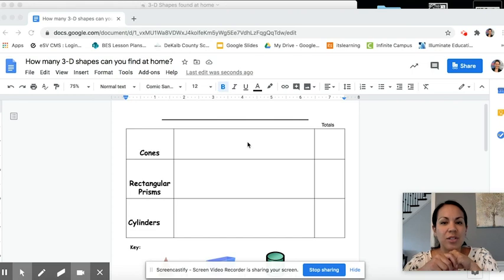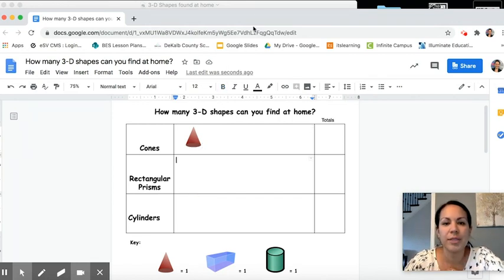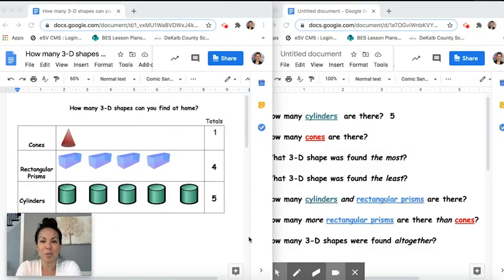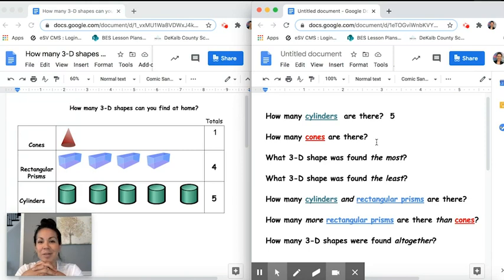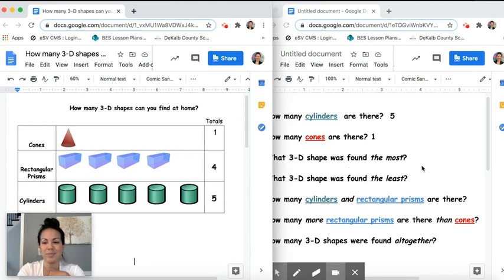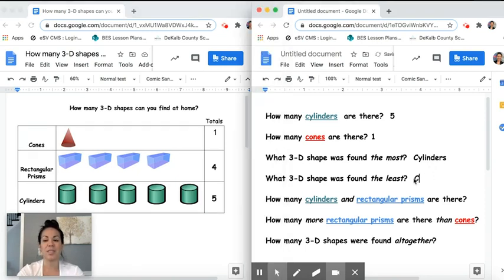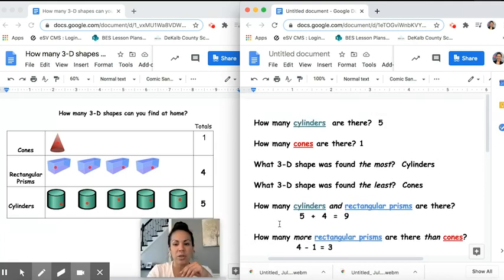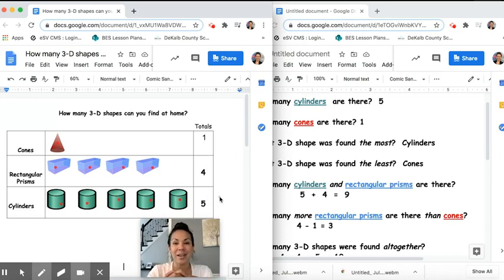Data - 1st Grade Math | Let's Learn GA!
In this episode of Let's Learn GA!, Georgia teacher Mirella Sinclair leads students through a lesson on organizing, representing, and interpreting data.

For more model lessons and instructional support, visit our